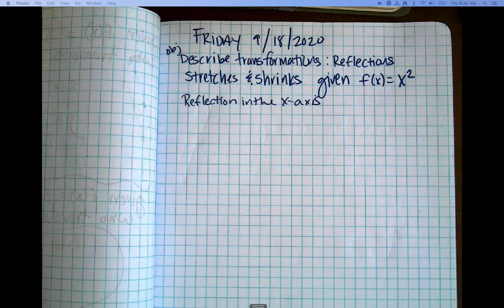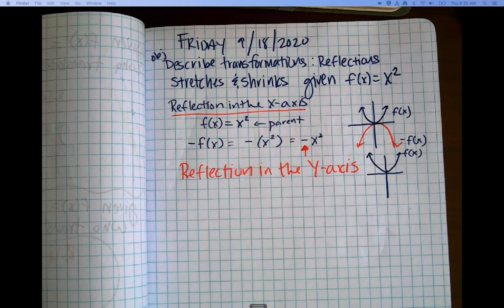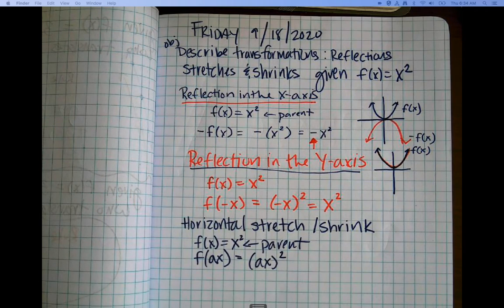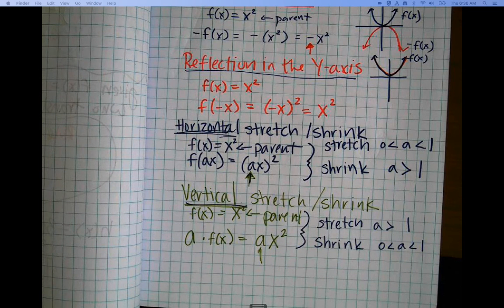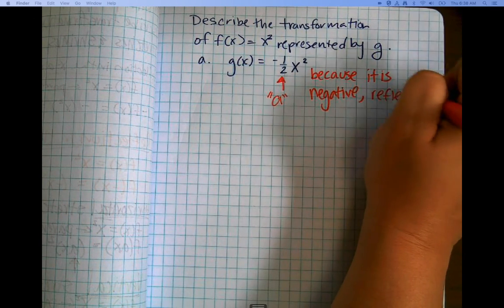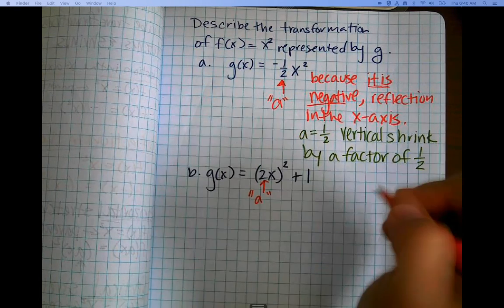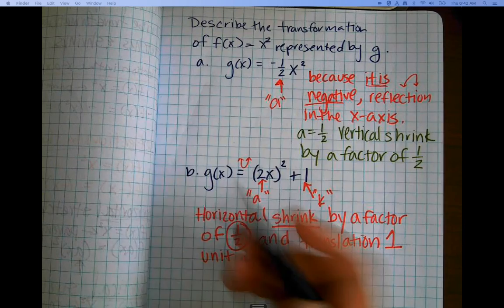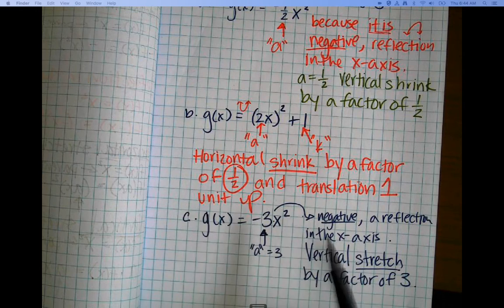Untitled: Sep 17, 2020 6:44 AM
I am recording super early and these are in no way amazing videos.  I am trying to get my students videos so they can watch them if they have internet issues or have to assist with other matters in the home.